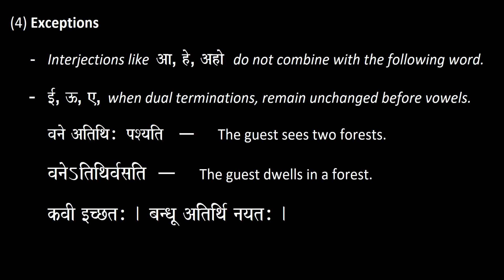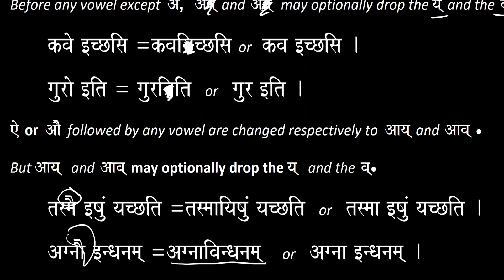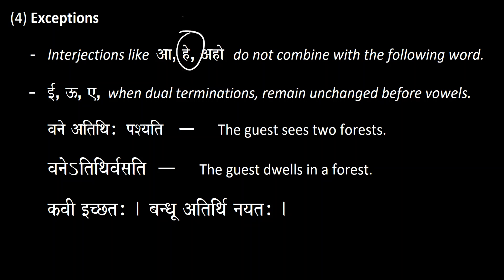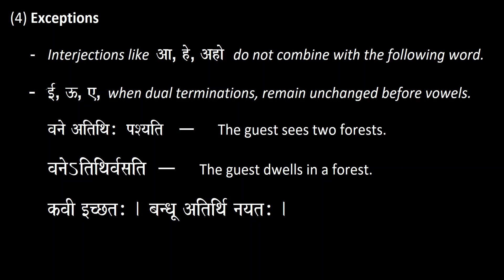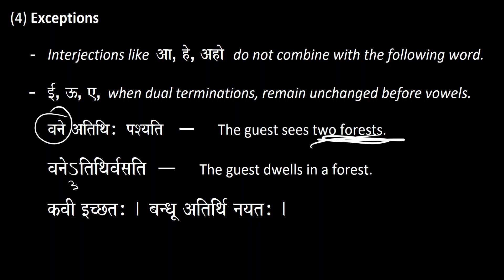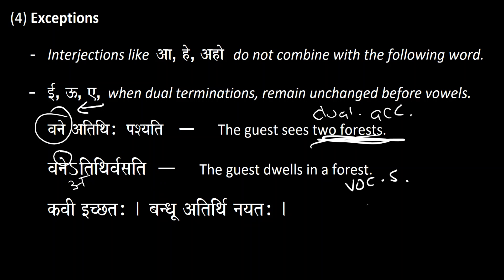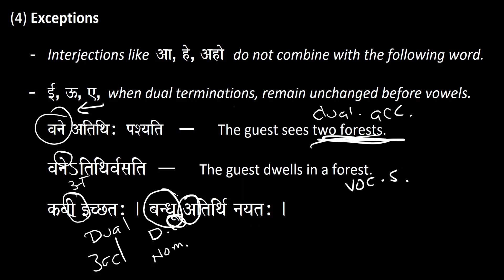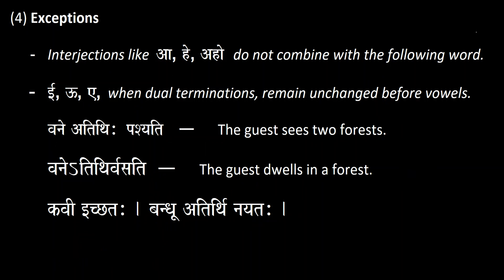73 Vowel Sandhi Part 4 Exceptions